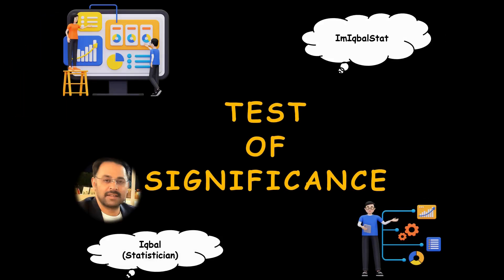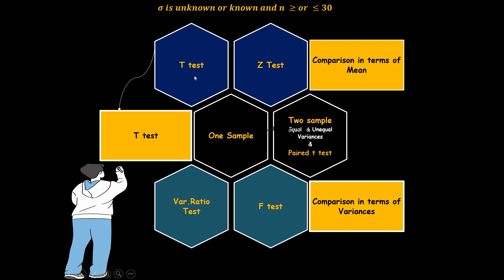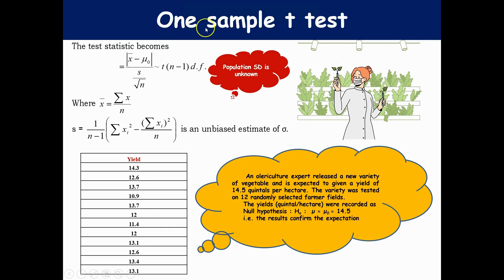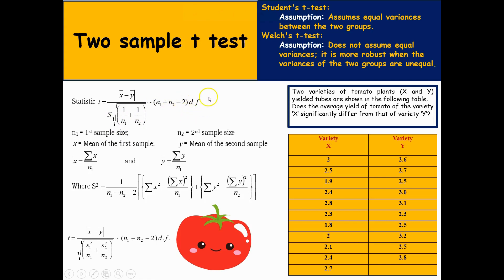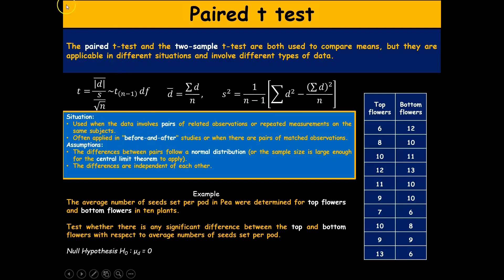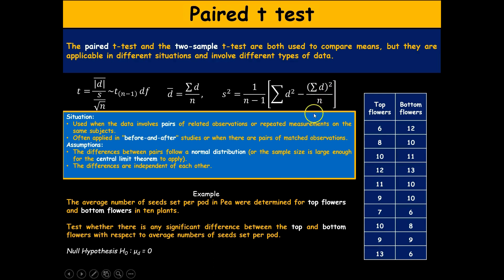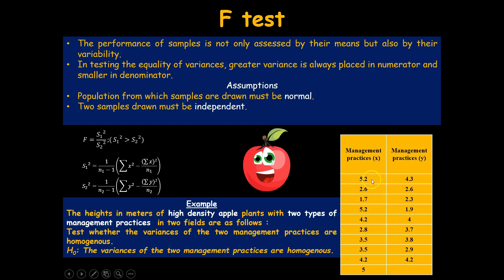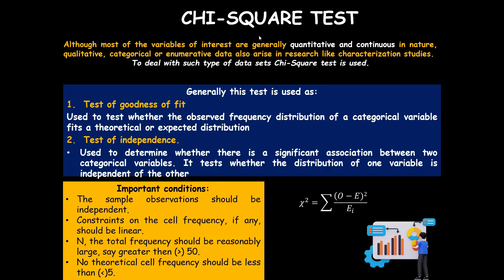Test of significance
A test of significance, often referred to as a statistical significance test, is a method used in statistics to determine whether an observed effect or result is statistically significant or if it could have occurred by chance. This type of test is commonly employed in hypothesis testing to make informed decisions about population parameters based on sample data.
T-Test:

The t-test is used to compare the means of two groups to determine if there is a significant difference between them. There are different variations of the t-test:
Independent Samples T-Test: Compares the means of two independent groups.
Paired Samples T-Test: Compares the means of two related groups.
Z-Test:

Similar to the t-test, the z-test is used to compare means, especially when the population standard deviation is known. It is often used in large sample sizes. There are variations, including the one-sample z-test and the two-sample z-test.
F-Test:

The F-test is commonly used in analysis of variance (ANOVA) to compare the variances of two or more groups. It assesses whether there are statistically significant differences in the variances. In the context of regression, the F-test is used to assess the overall significance of a regression model.
Chi-Square Test:

The Chi-square test is used to assess the association between categorical variables. There are different forms of the chi-square test:
Chi-Square Test for Independence: Examines whether there is a significant association between two categorical variables.
Chi-Square Goodness-of-Fit Test: Tests whether the observed categorical data fits a theoretical distribution.